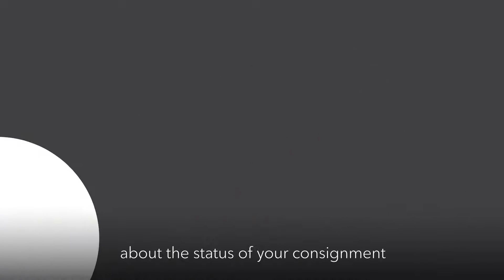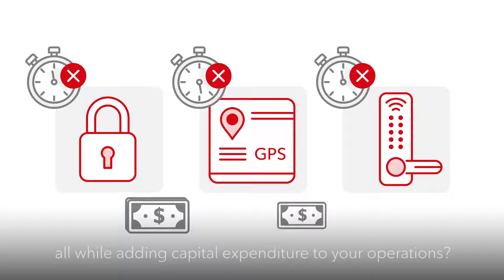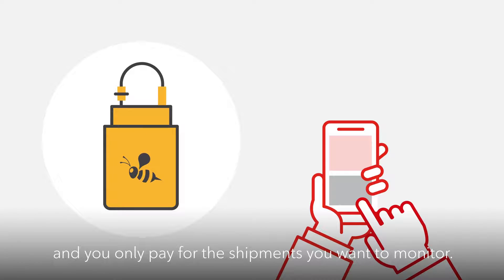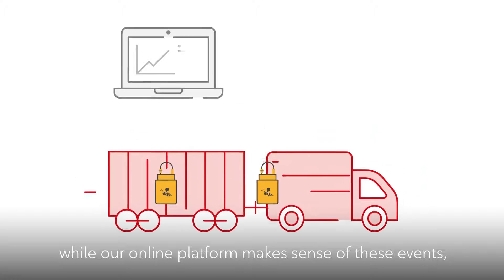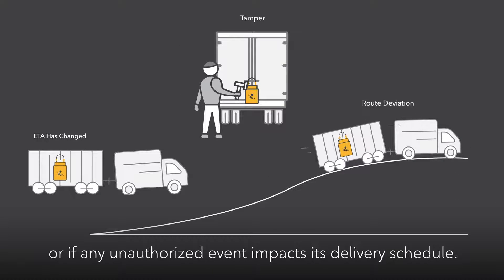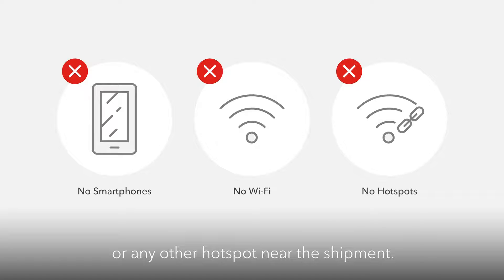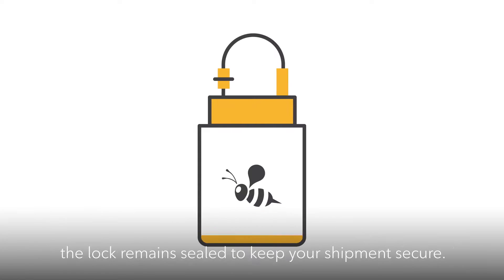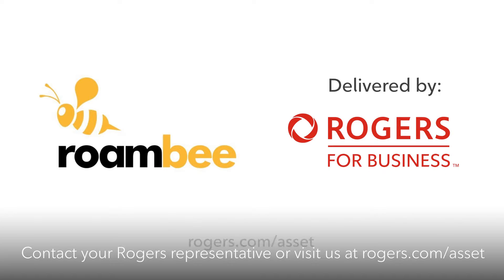BeeLock from Rogers and Roambee (EN captioned)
The BeeLock is a keyless GPS smart lock that’s an ideal wireless security and access control solution for trailers, containers, facilities or yards.

Available from Rogers and Roambee, the Beelock can be unlocked via the Internet or pre-approved RFID cards, and provides insight into door opening, route deviations, unscheduled stops or breaches.